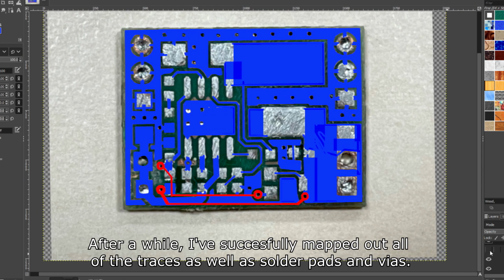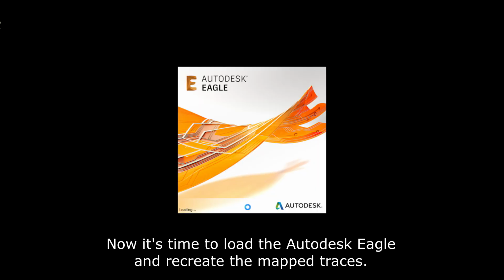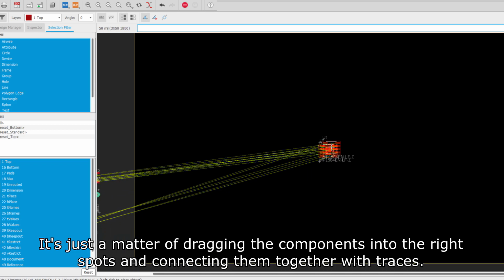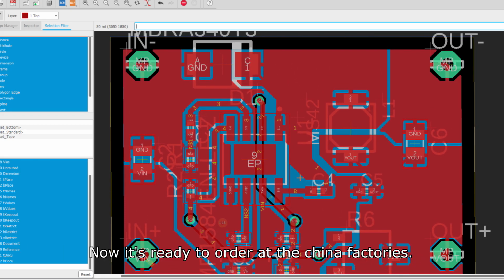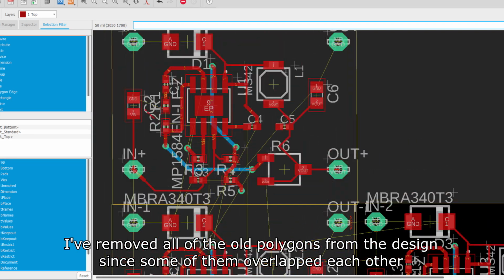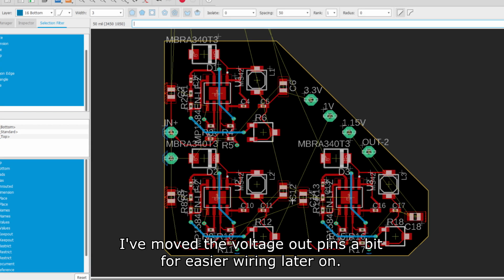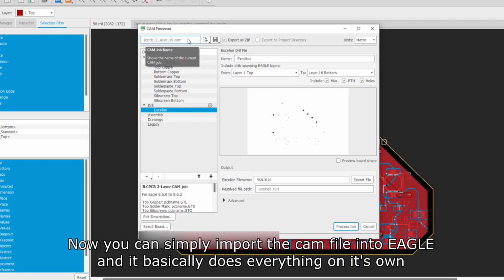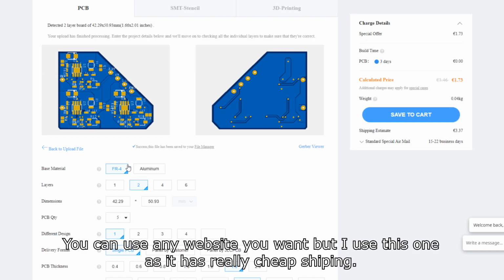How I Reverse-Engineer Simple PCB Boards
Just a quick video on how I reverse-engineer simple PCBs using
GIMP and Autodesk Eagle.
Hope someone finds this helpful.